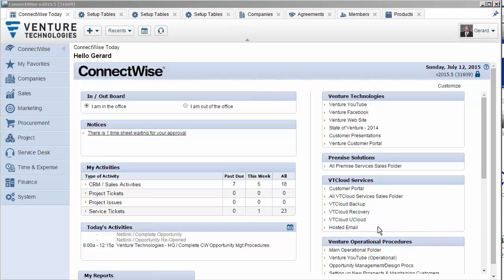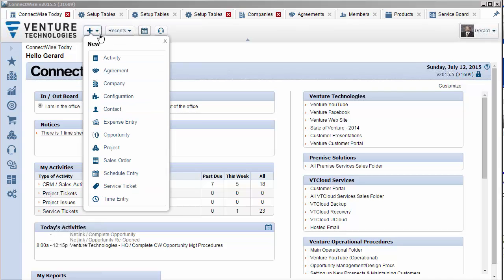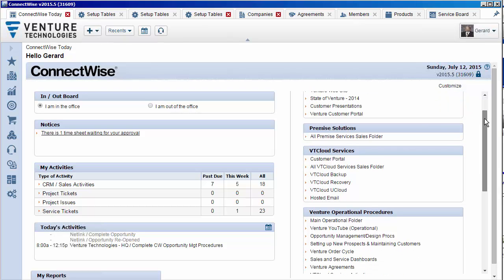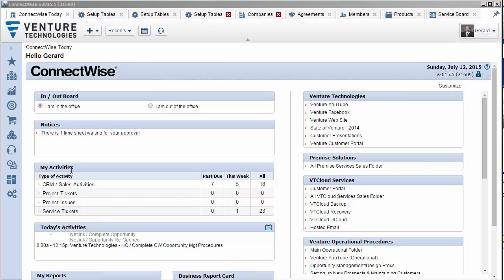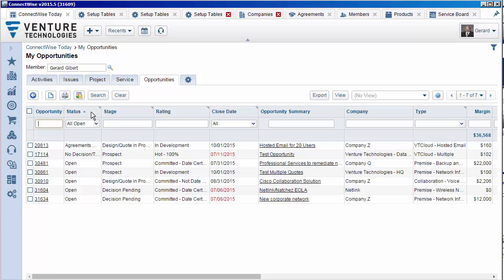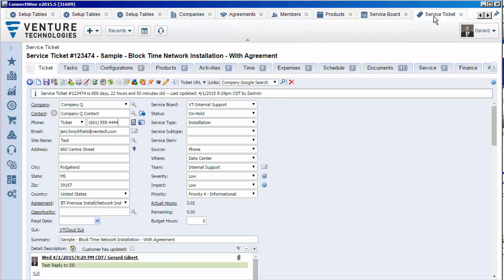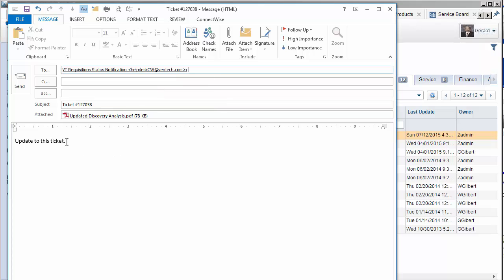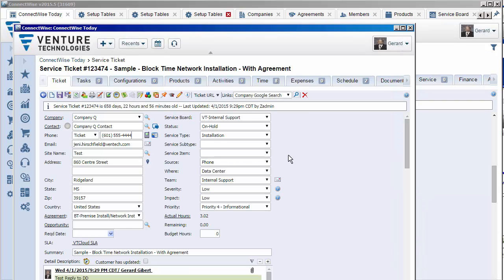ConnectWise Tricks and Tips